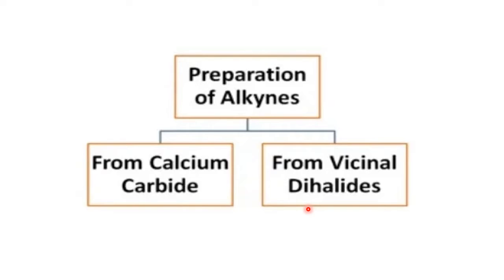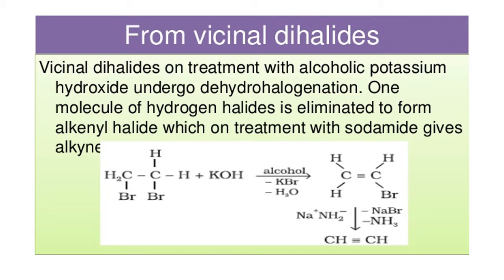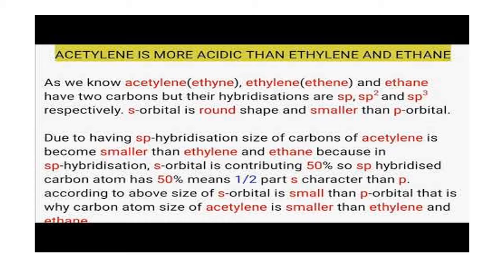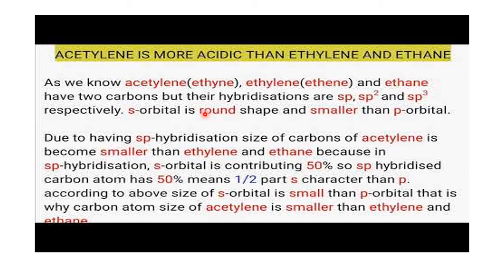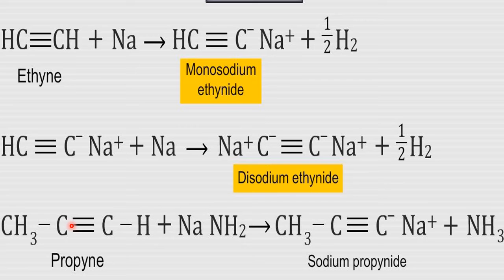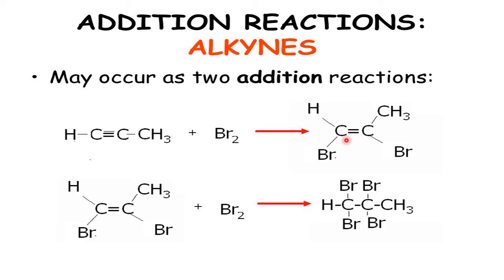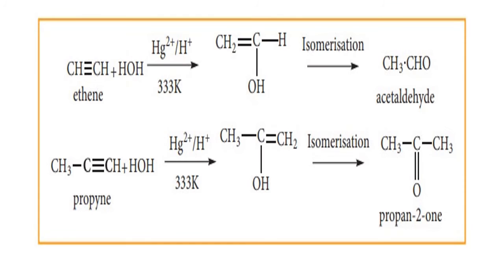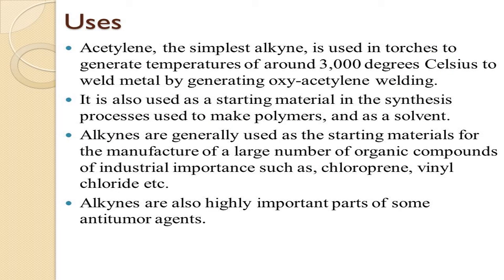PREPARATION AND PROPERTIES OF ALKYNES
CLASS 11 CHEMISTRY FOR 22 OCTOBER 2020